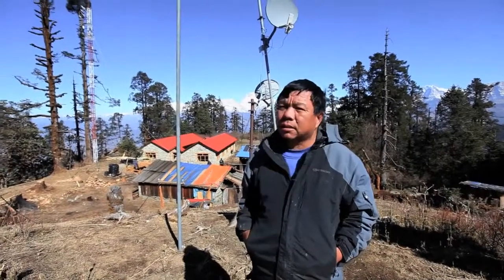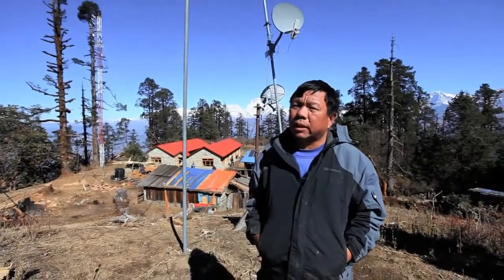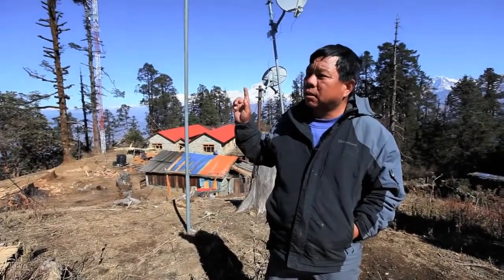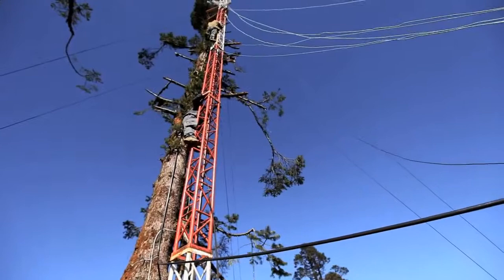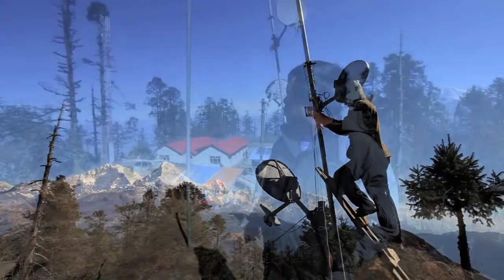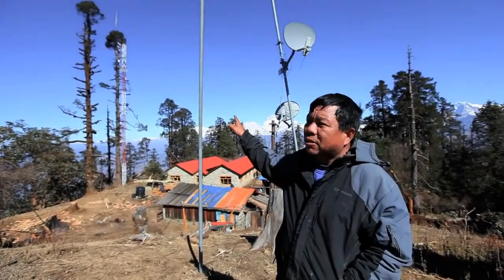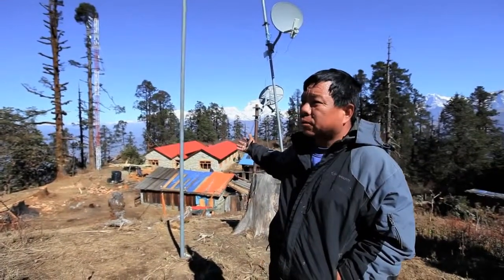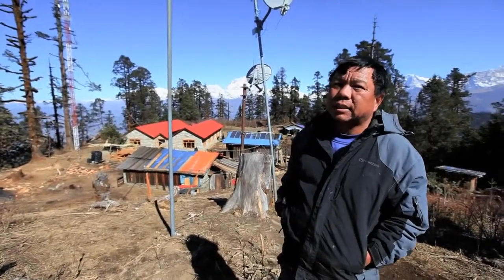Mahabir Pun explains the Nepal Wireless relay station in Mahore, Nepal 10Youtube com